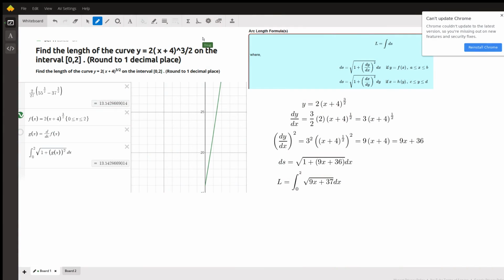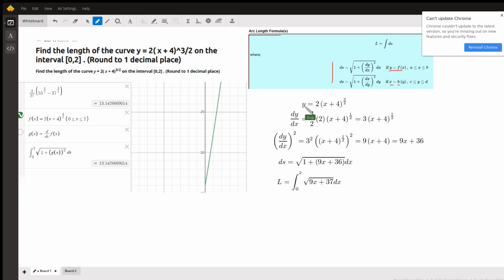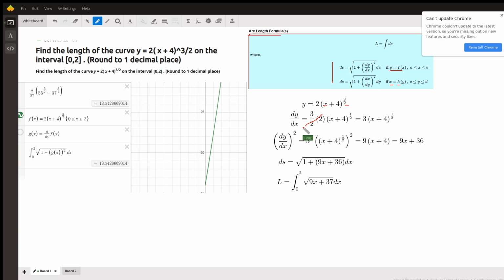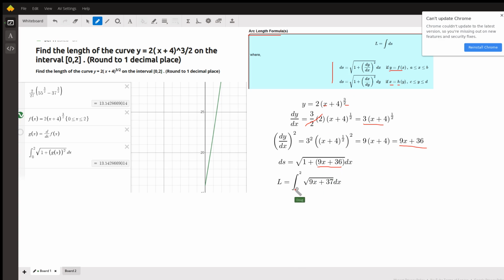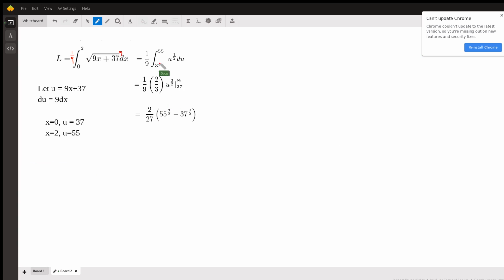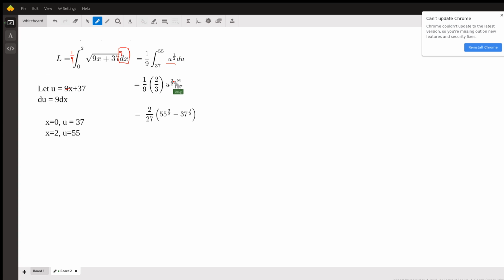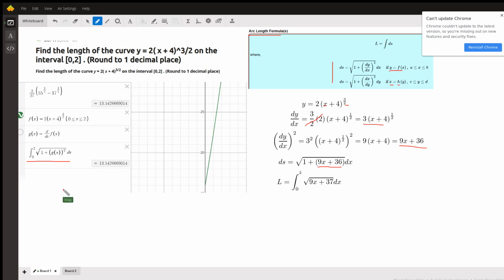Find arc length of a given function from x=0 to x=2.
Question:  Find the length of the curve y = 2( x + 4)^3/2 on the interval [0,2] . (Round to 1 decimal place)
Find the length of the curve y = 2( x + 4)3/2 on the interval [0,2] . (Round to 1 decimal place)

Answered By:

Doug C.

Written Explanation:

L = ∫02 √(1+(dy/dx)2)dxdy/dx = 3(x+4)1/2(dy/dx)2=9(x+4) = 9x+36L = ∫02 √(1+9x+36) dxLet u = 9x+37, so du = 9dx. When x = 0, u = 37, when x = 2, u = 55L =1/9 ∫3755 u1/2duYou should be able to take it from there.